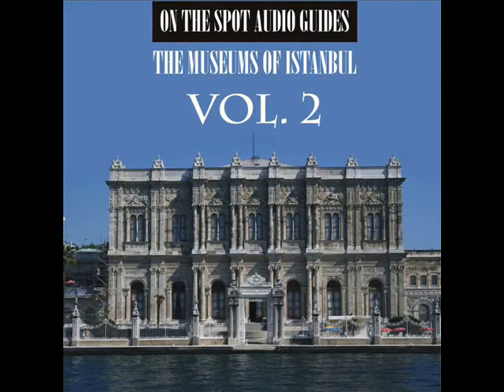Military Museum, Part Two